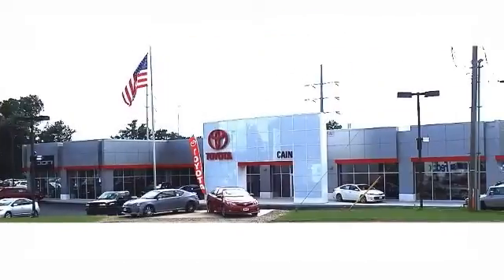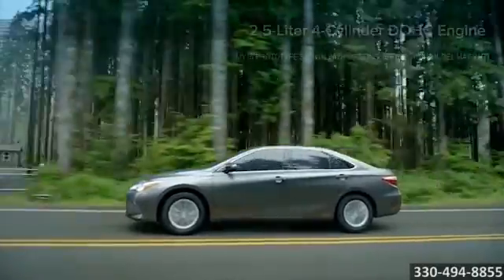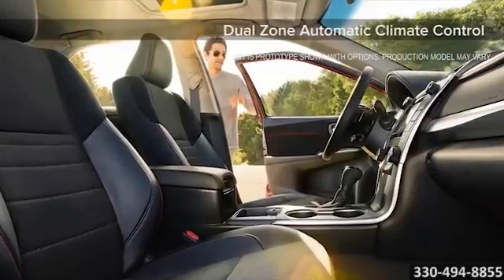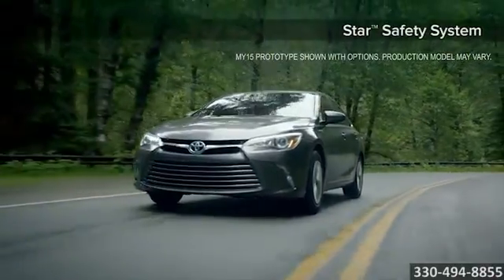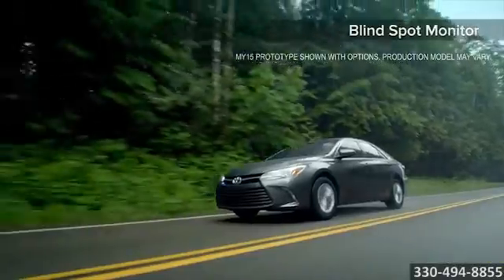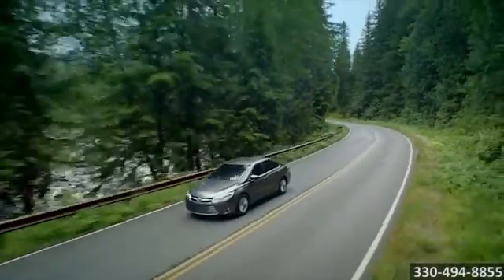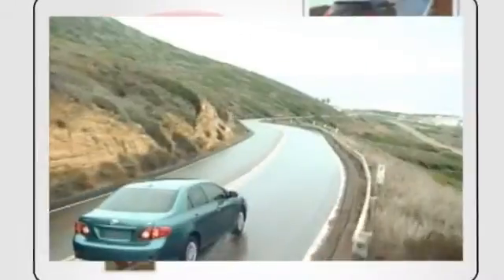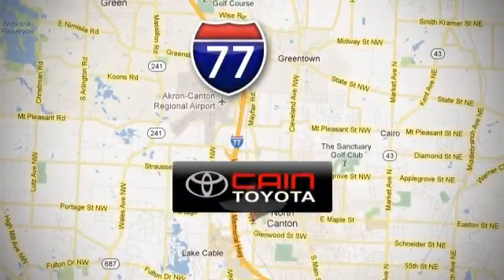2015 Toyota Camry Hybrid Cain Toyota 6527 Whipple Ave NW Canton OH 44720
Cain Toyota Feature Video
6527 Whipple Ave NW
Canton OH Akron OH, 44720

Year: 2015
Make: Toyota
Model: Camry Hybrid